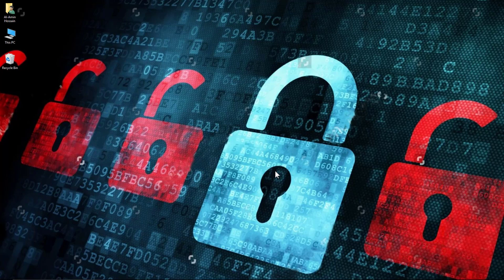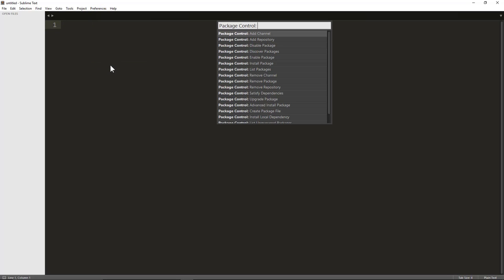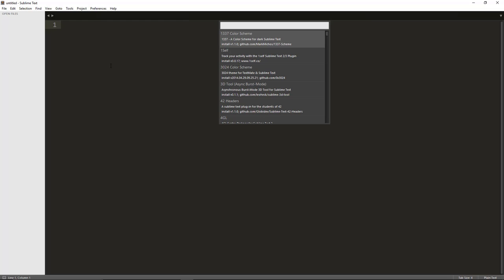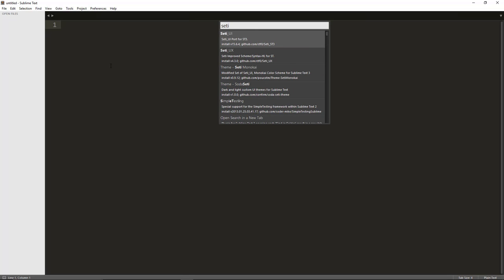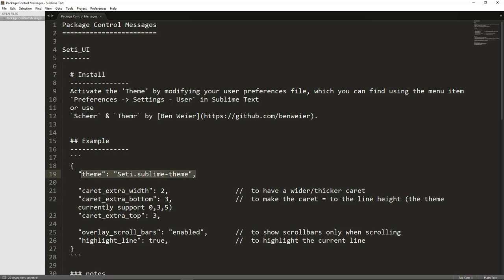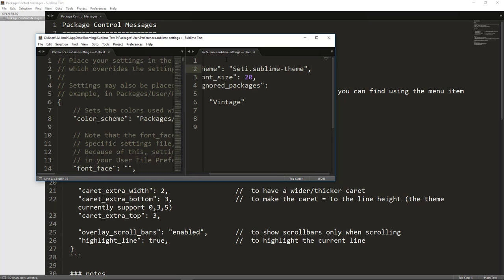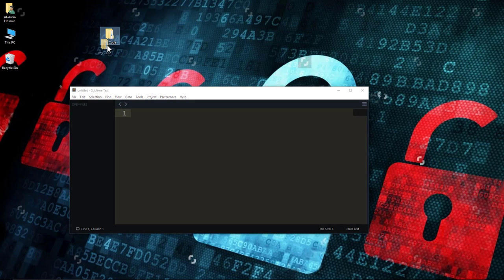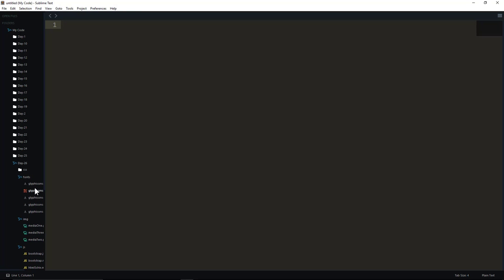Sublime Text Themes Installations | The Best Sublime Text Themes of 2017 | It's Totally Free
Hey Guys,
In this tutorial I will show you how to install sublime text themes in sublime text 3 or sublime text 2 version. The same process to install on both version of sublime text. Since, nobody created a tutorial with someone talking. So I decided to create a tutorial on Sublime Text Themes Installations | The Best Sublime Text Themes of  2017 | It's Totally Free. I hope you learned something. Enjoy coding your html, css, Bootstrap, JavaScript, PHP, Laravel, C, C++, Java, MySql, Go etc Faster on sublime text 3 or sublime text 2.

Some Sublime Text Themes Name:
1. Seti_Ui
2. Material
3. Predawn
4. Flatland
5. Dracula

This was all of our today's tutorial. I hope you will be benefited after watching our video.